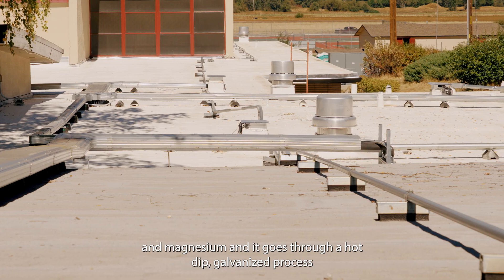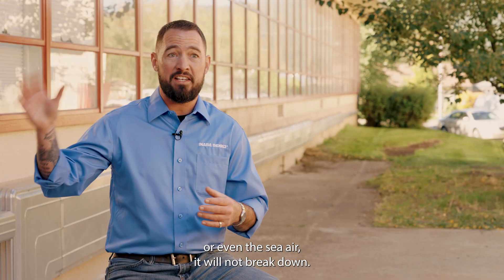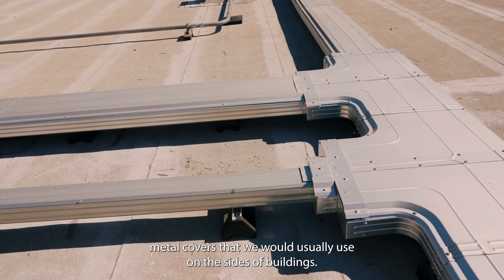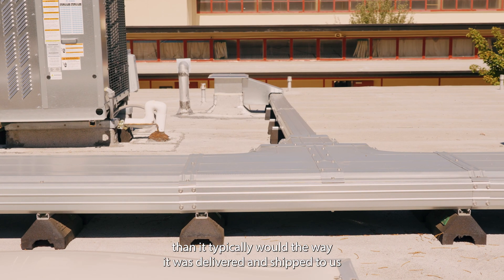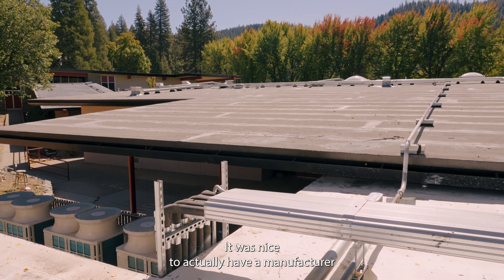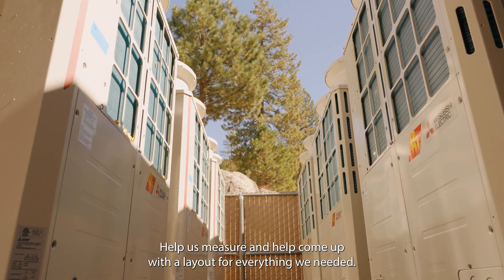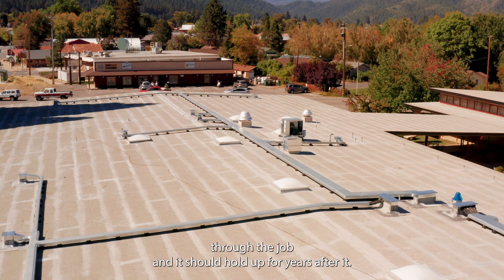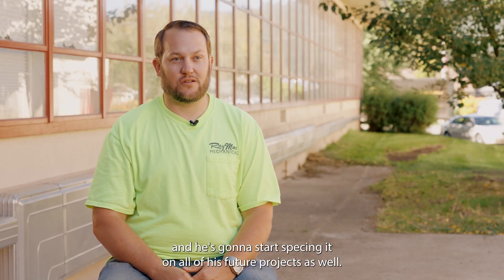Inaba Denko America - Snow proofing VRF linesets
Properly enclosed linesets will last longer and protect the energy efficiency of the HVAC equipment. When Quincy High School in CA replaced their oil system with a VRF system, they did consider the need of proper protection, specially against snow. See how the installation of 15 City Multi Mitsubishi VRF systems, plus the use of Slimduct RD lineset covers helped the school achieve proper temperature control.